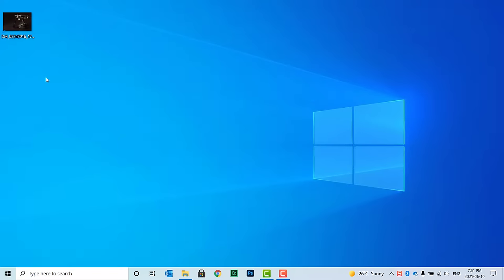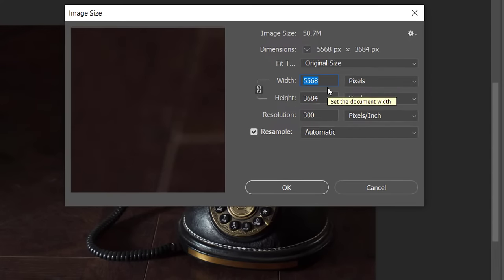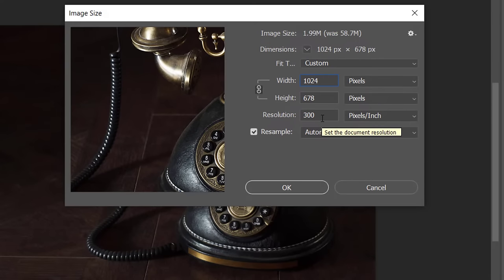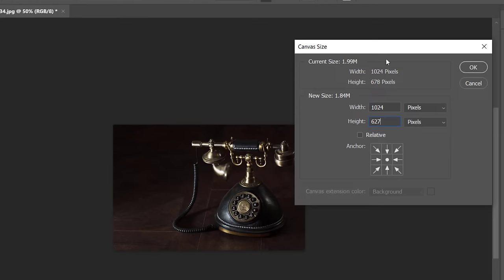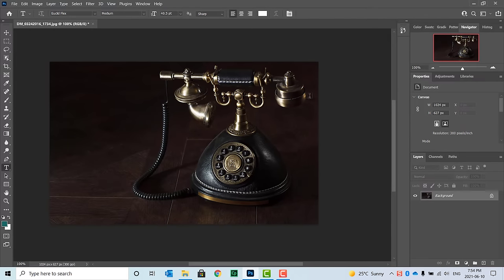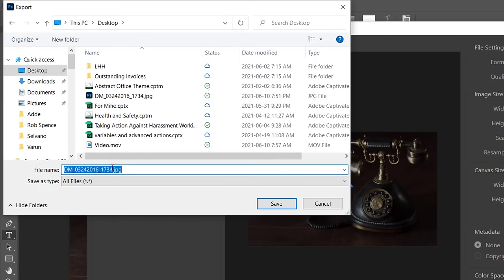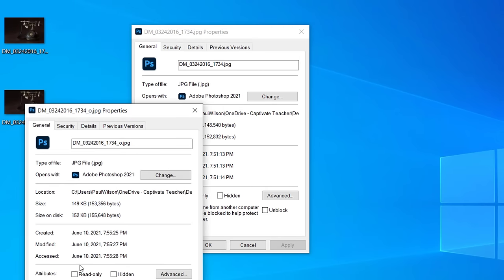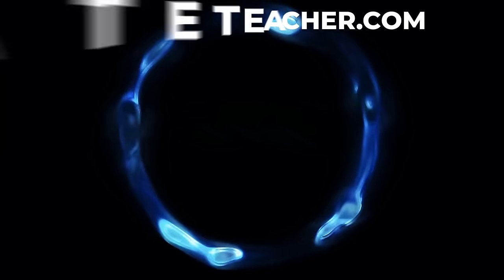Optimize your Stock Photography for Adobe Captivate eLearning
Optimize stock photography for your Adobe Captivate eLearning projects.